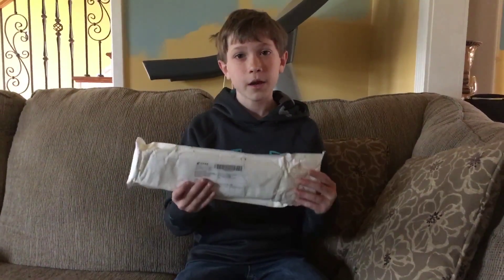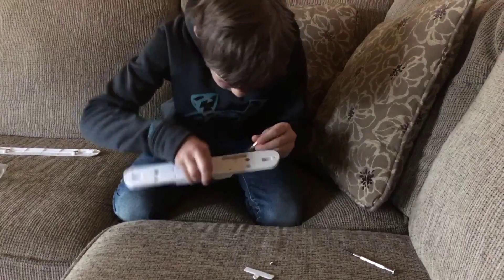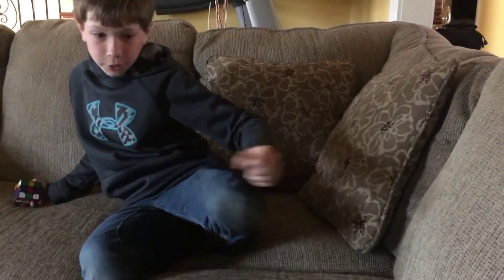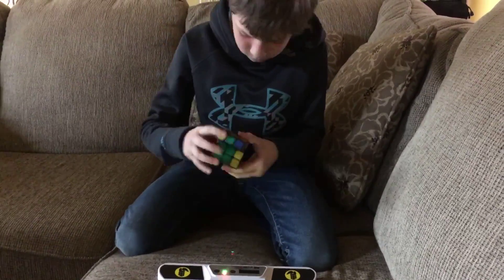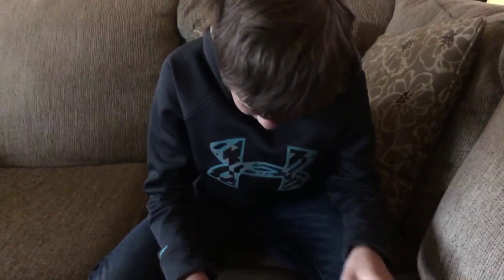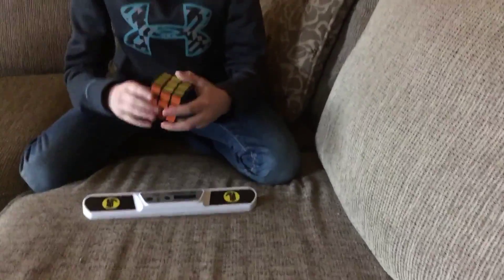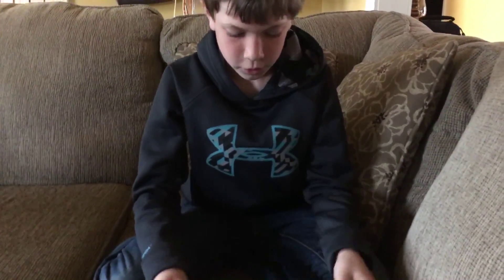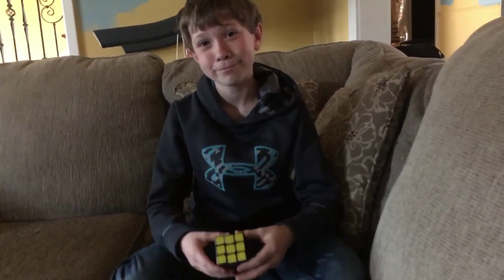Rubiks Cube Timer Unboxing!!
Hey guys, sorry it's a day late... Hope you enjoy the video! See you next Thursday!